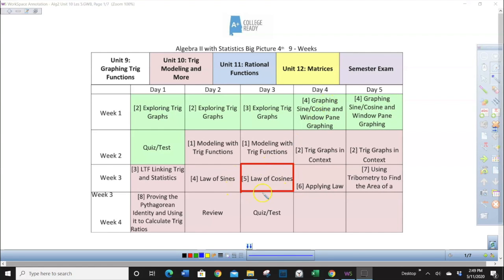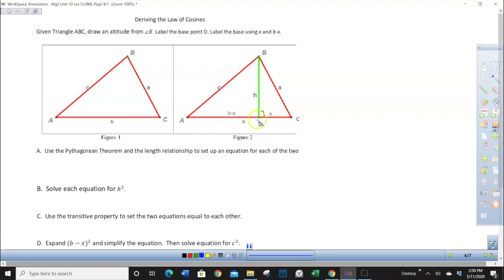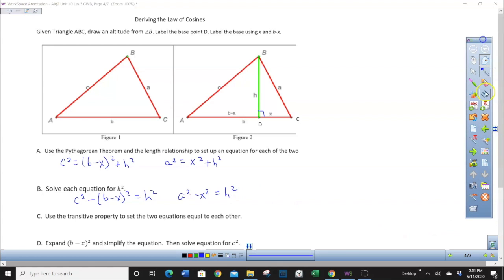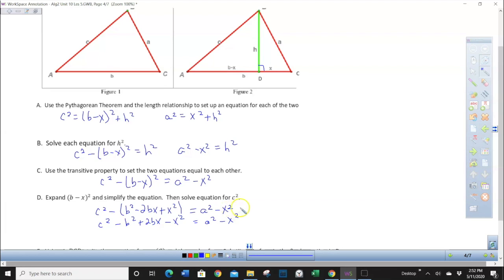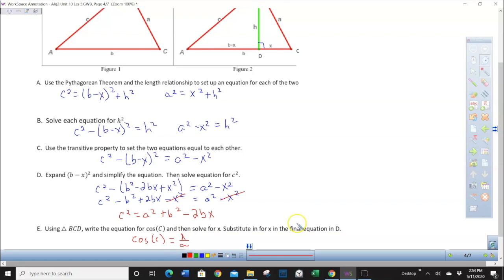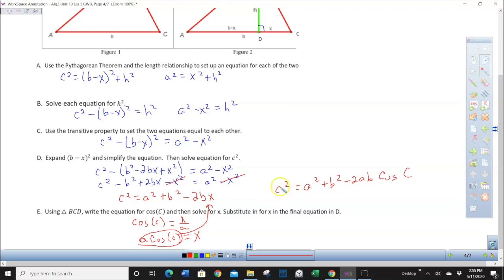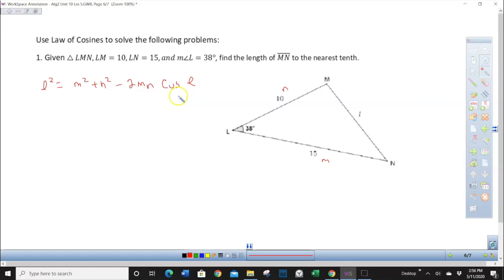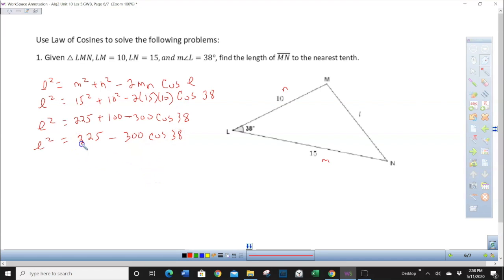Deriving the Law of Cosines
This video guides participants through deriving the law of cosines and then uses it to solve for missing sides and angles in triangles.